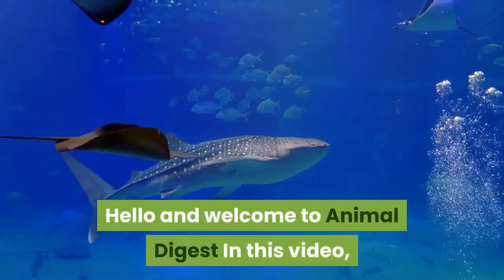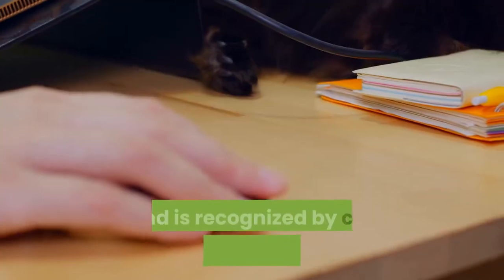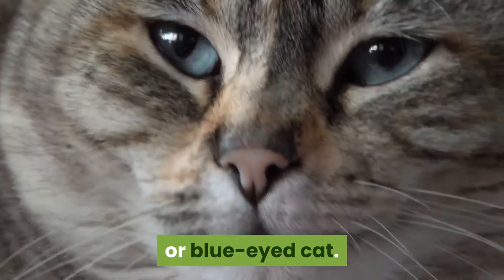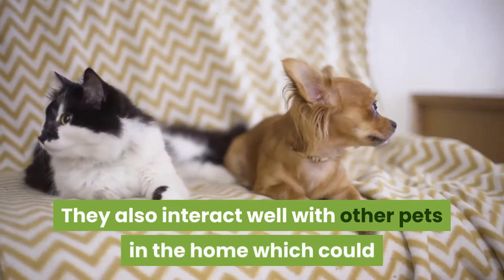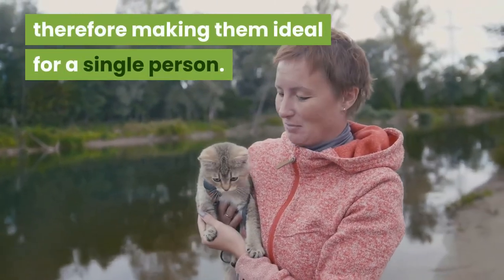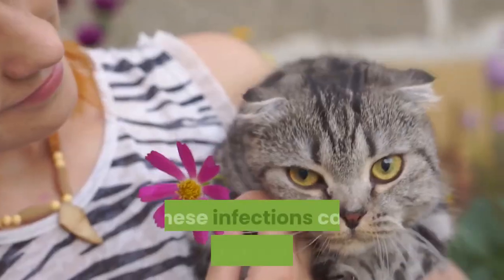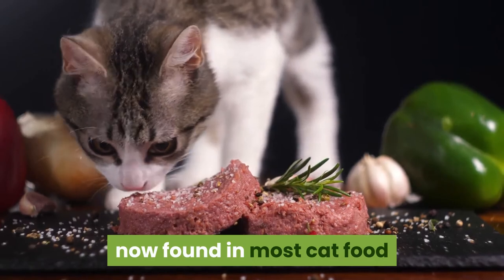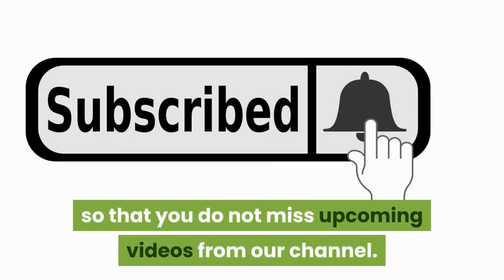American Shorthair Cat - 9 Things To Know Before Getting One (Including health)!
American Shorthairs are great companion cats. Do you own an American Shorthair? Are thinking about adopting or buying an American Shorthair?  Or maybe you just simply want to learn about the American Shorthair Cat. If so, this video is for you.

Time Stamps
➤ Number 1. History @0:27
➤Number 2. Physique @1:27
➤Number 3. Temperament @2:02
➤Number 4. Size @2:58
➤Number 5. Easy going @3.33
➤Number 6. Grooming @4:03
➤Number 7. Health (including dilated cardiomyopathy also known as DCM)@4.33
➤Number 8. Life Span@5:43
➤Number 9 - A scary fact @6:01
💘About our Channel:
Do you want to learn more about your pet’s care, characteristics, traits, training, health, personality, or about the different species of the animal kingdom?  Are you looking for information about a particular animal's behavior or for information on a specific cat or a dog breed before choosing a pet? Look no further, Animal Digest is your one-stop channel for all information related to your pets and animals. Explore our channel to get a taste of the wild, and to learn the facts about cats and canines including 5 to 10 cat and dog videos. We share this beautiful planet with our furry friends, so get to know them better by relaxing and making yourself at home on Animal Digest.

💘Are you a proud pet parent? Are you thinking about getting a pet? Do you have a funny pet story or trick?

➤Other cat breeds may be depicted in this video!